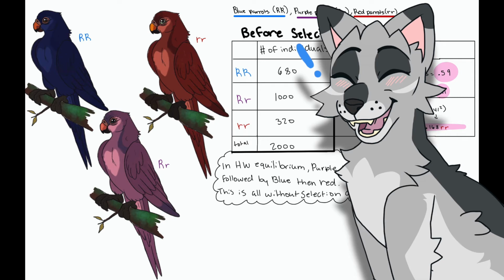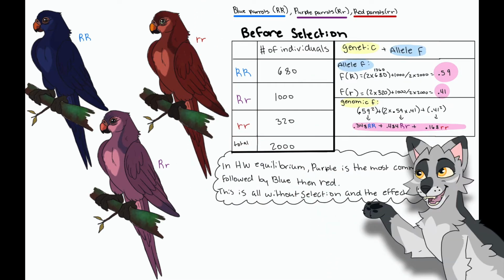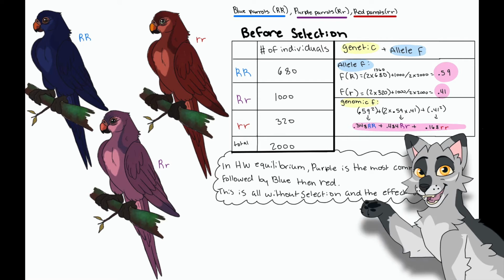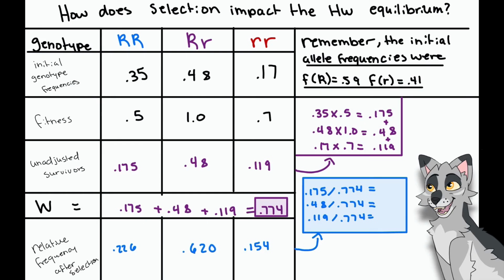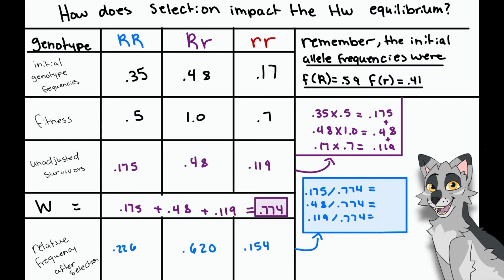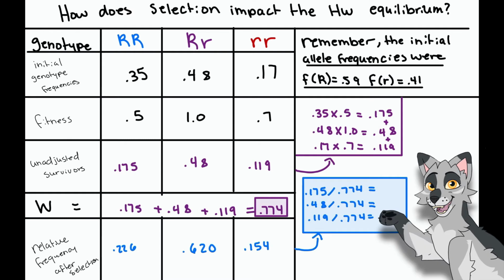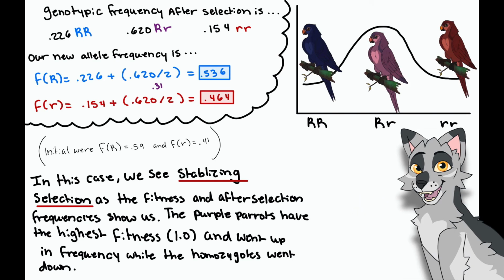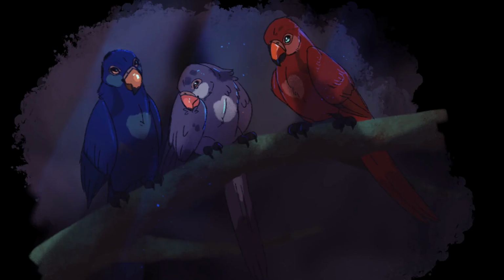Hardy Weinberg equilibrium and population genetics-mini video 3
Information sourced from: Halweg, C. & Whitney, J. (2021). GN311 Module 1 Lecture Slides [PowerPoint Slides].

All art, images, and assets done by me!